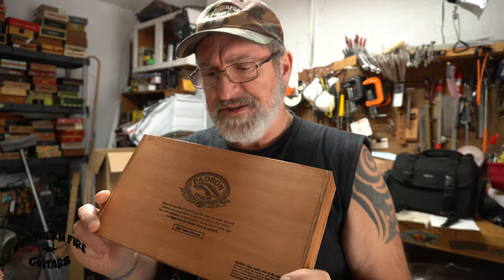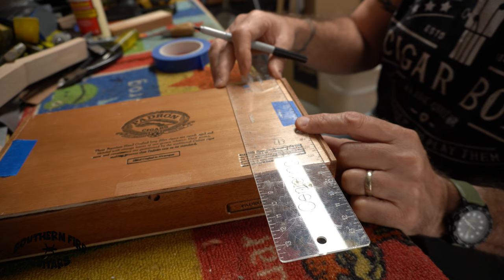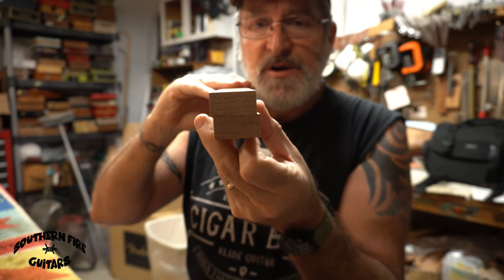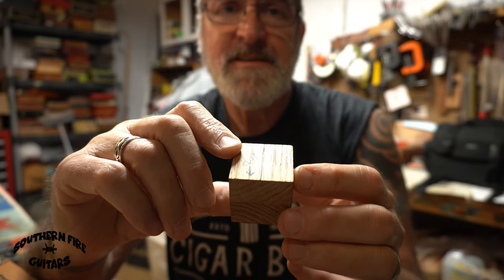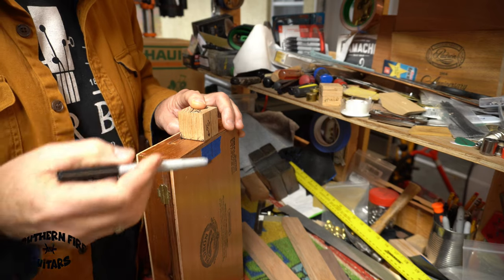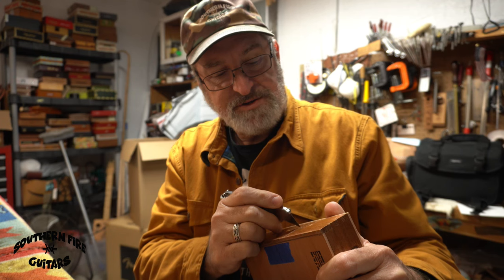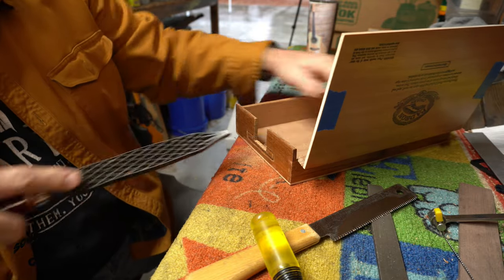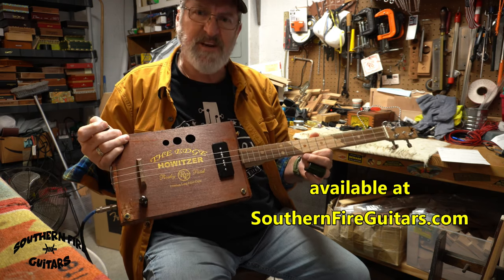Cigar Box Guitar - How To Easily Mark your Box for your NECK.